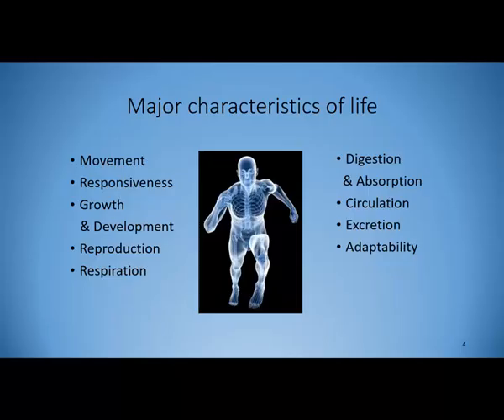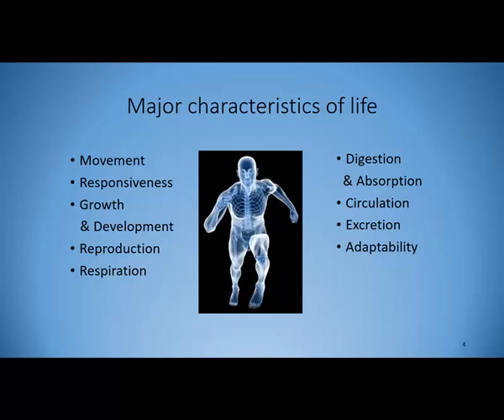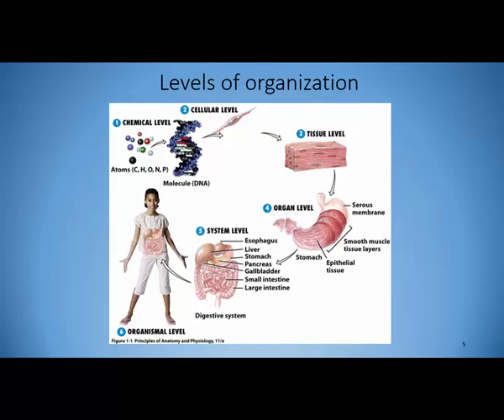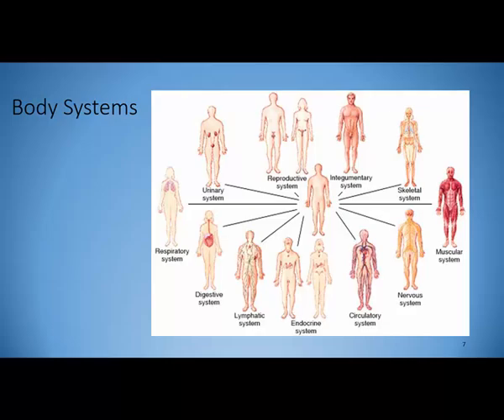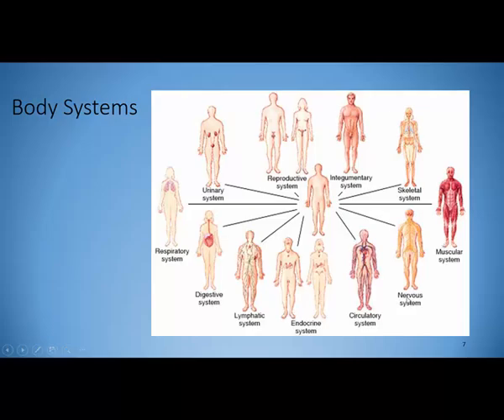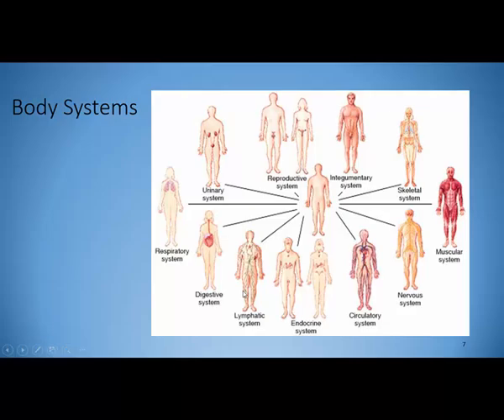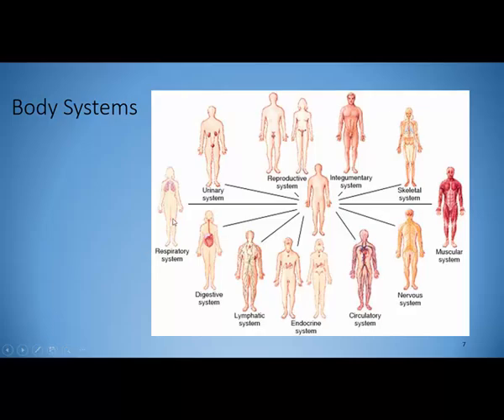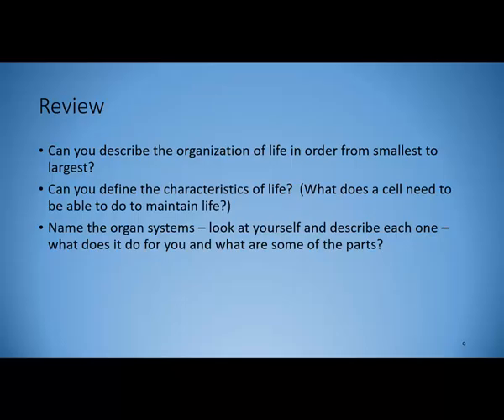AP1 G1 Module 1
Introduction to A&P1